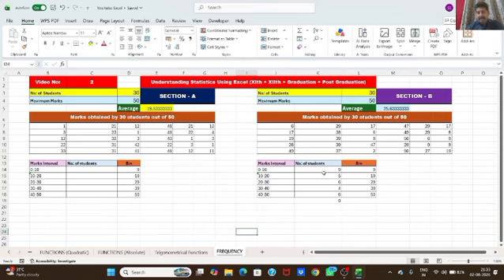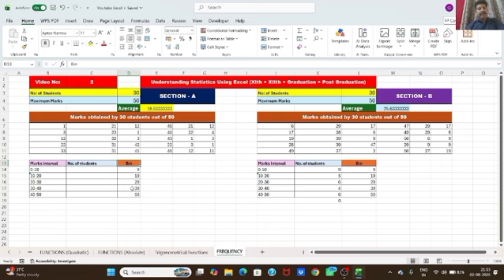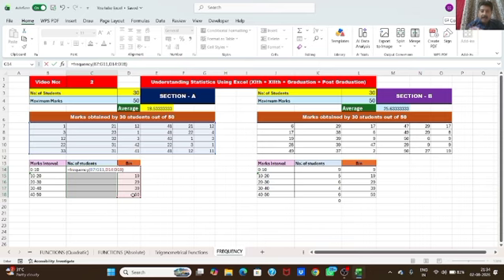Creating intervals using frequency function#excel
Unlock the hidden power of Excel's FREQUENCY function and discover a fascinating statistics trick! Learn how one simple formula transforms raw data into meaningful frequency distributions, histograms, and insights in seconds. Perfect for students, teachers, researchers, data analysts, and anyone mastering Excel Statistics and Data Analysis